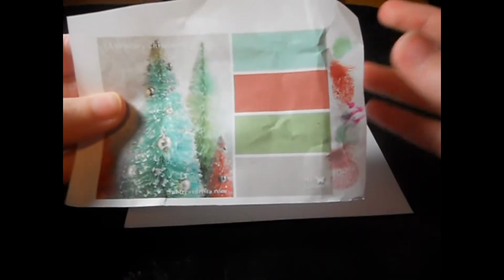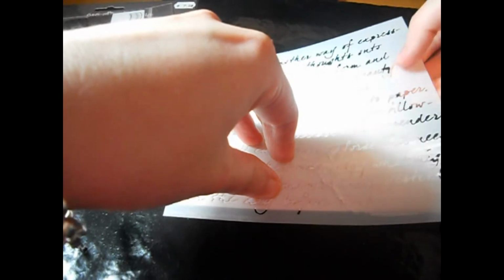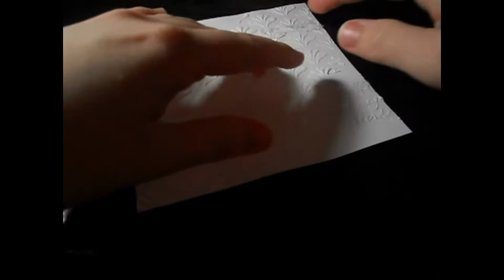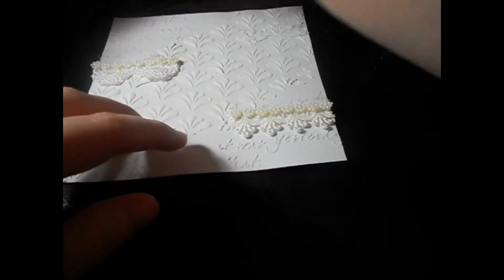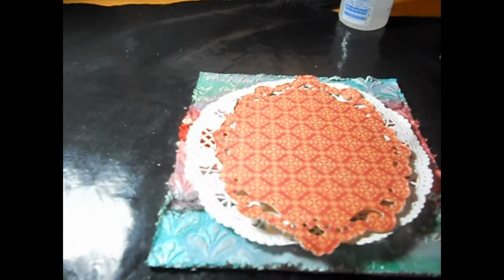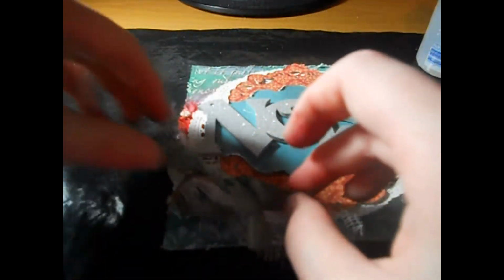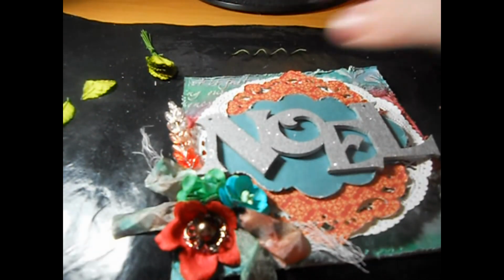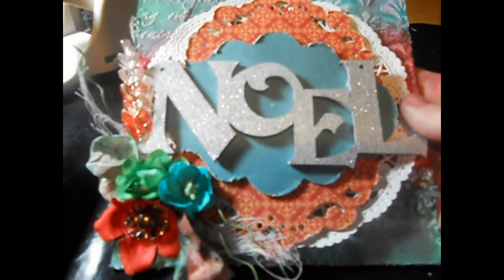Mixed Media Christmas Card for "MB's Treasurista"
Hey Guys today I wanted to share with you all a start to finish card that I created for Creative Inspiration with "MB's Treasurista" ...  I just love this store their items are so well priced... They stock a number of brands like Prima, Graphic45, Lindy's Stamp Gang and Kaisercraft ... They also sell a number of beautiful laces, acrylics pieces, beaded trims and Wild Orchid Craft flowers...

The items I have used from the store on this card : Prima Distress Tool, Graphic45 12 Days of Christmas Patterns and solids 6x6 , Distress Stain in Fired Brick, Distress Ink in Victorian Velvet, Lindy's Stamp Gang Spray in Madhatter Mint , Prima Mask 6x6 item no 569471, Red Arcylic Wheat Spray, Yellow Trellis Rose (1Layer) , Brown Flat pack Pearl, SeamBinding, Assorted Flowers, Flat Back Pearl Flower Trim and Iresdescent Flat Back Pearl Trim

Please let Misty know I sent you over and please check out MB's Treasurista :